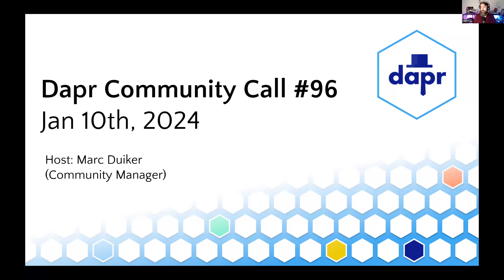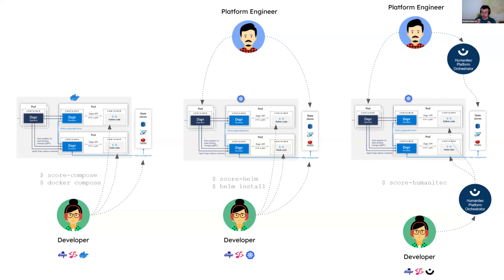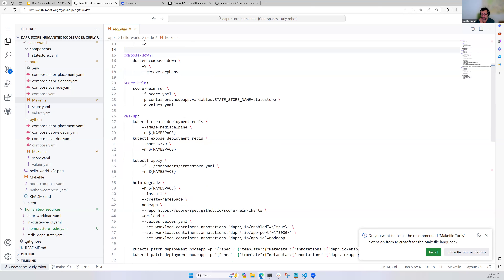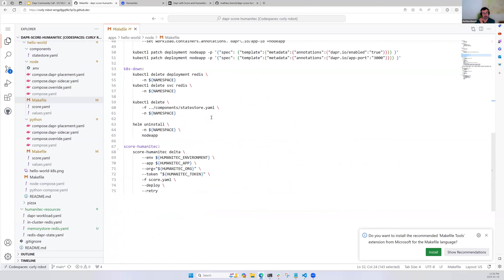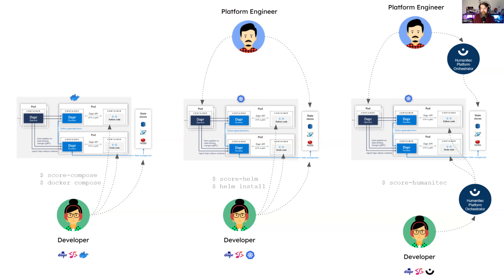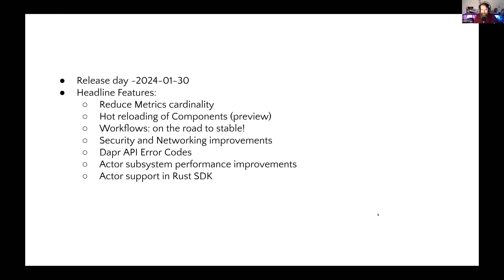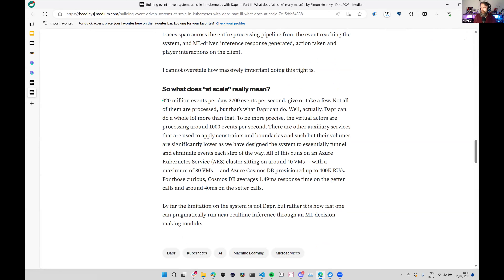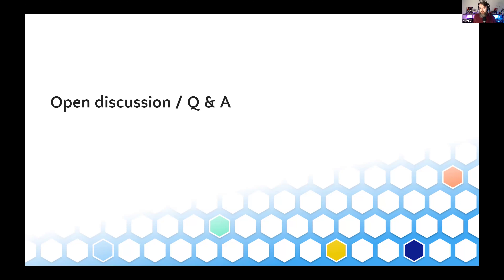Dapr Community Call - Jan 10th (#96)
0:00 Intro
0:38 New Community Managers
2:20 Dapr+Score with Humanitec
26:50 Dapr 1.13 release update
35:40 Dapr Day Feb 21st 2024
36:01 Community show & tell
40:44 Open discussion /  Q&A